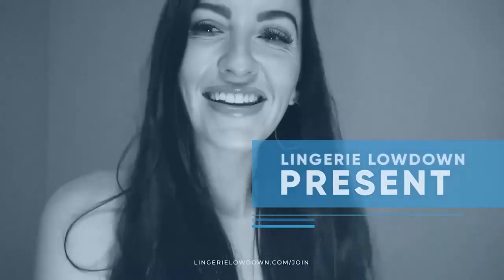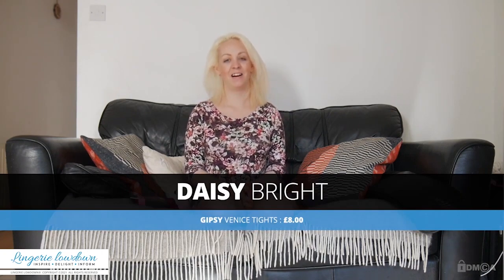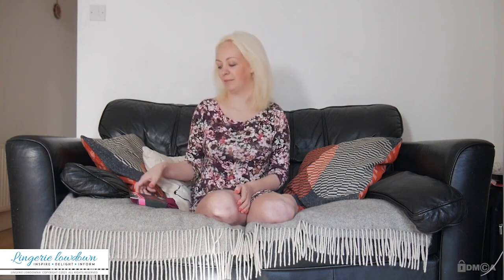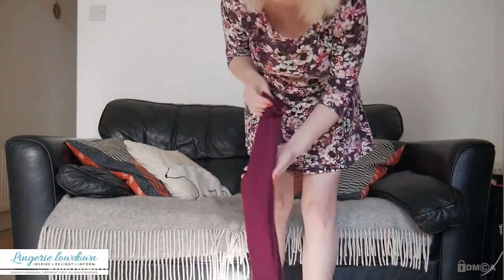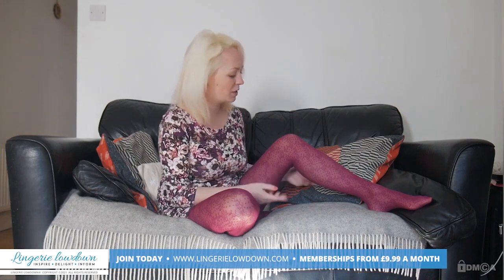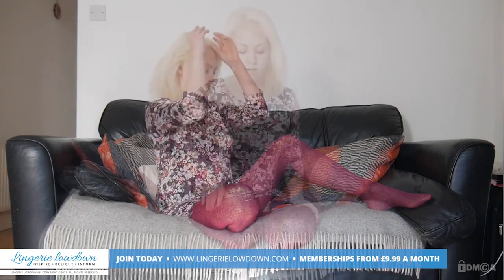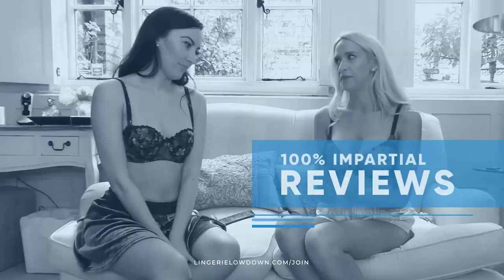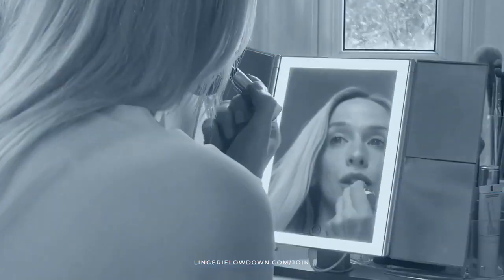Daisy Bright : Gipsy Venice tights [PREVIEW]